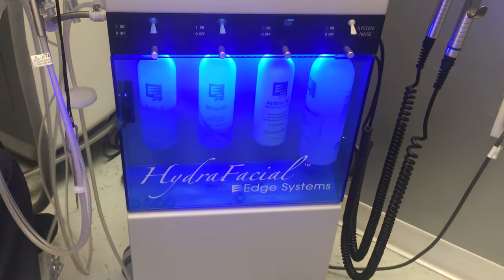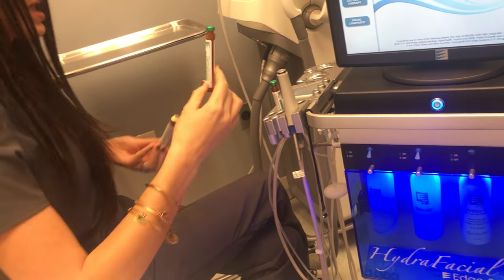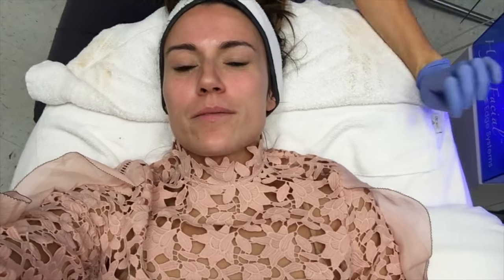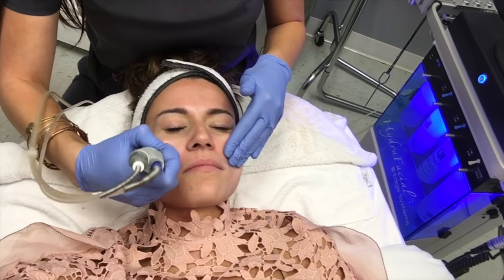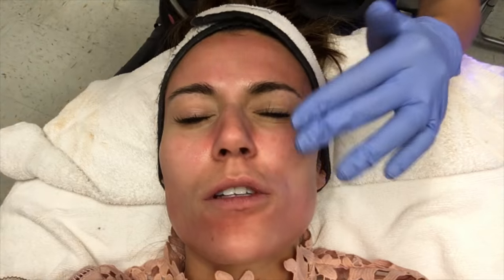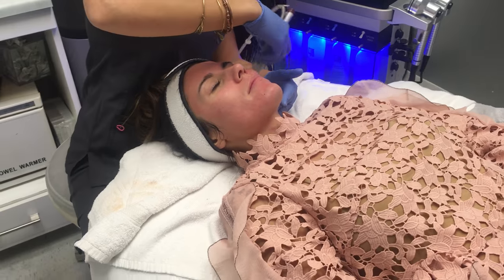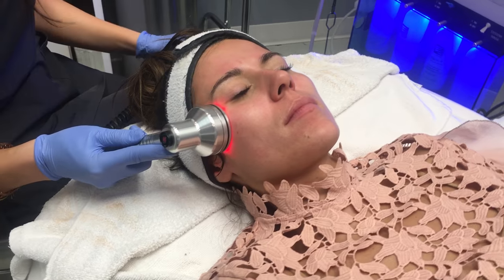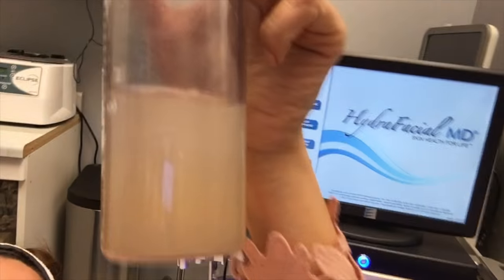VLOG: Hydrafacial Before and After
Hey guys! First ignore the number of times I say like in this video lol! I was up way too late the night before and my head wasn't working ;)

Butttt about the video! I got a hydrafacial a couple weeks ago and wanted to share the process. I am always looking for ways to keep my skin rejuvenated and loved this easy one especially because it had no down time! I've tried a couple different facials and some I have honestly hated, but this one left my skin really soft and helped with dryness especially around my nose!

Hope you enjoy the video! Let me know if you've tried it and what you think!  XX